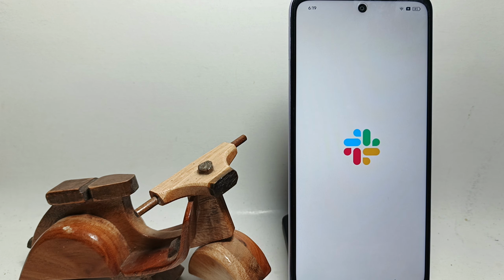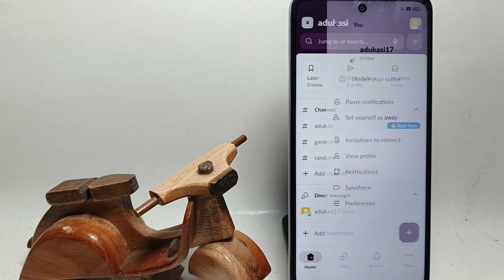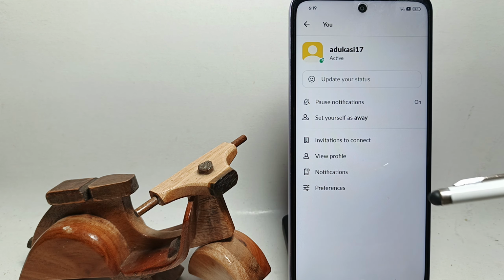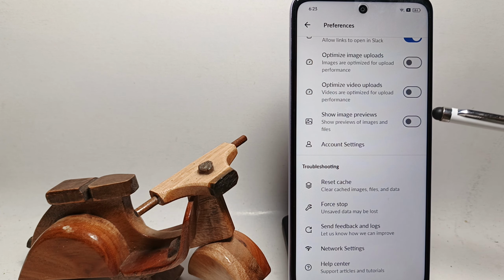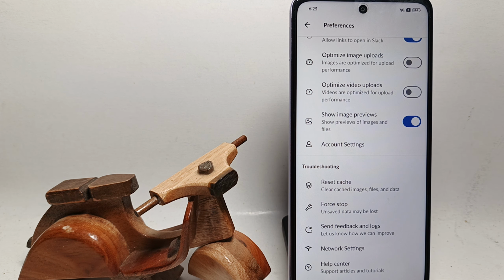How To Show Image Previews In Slack App